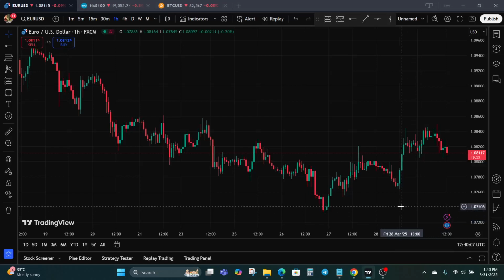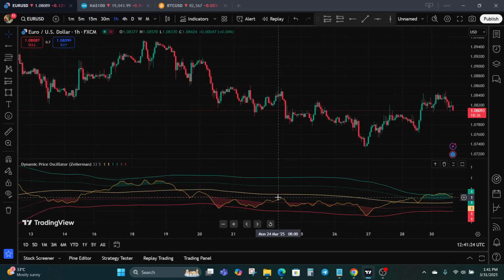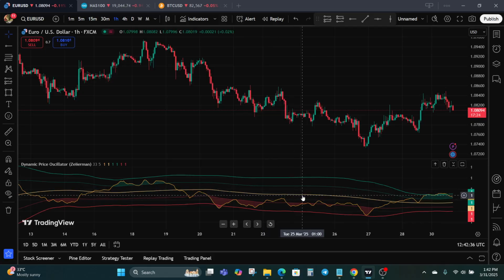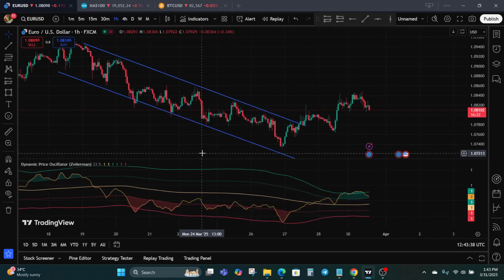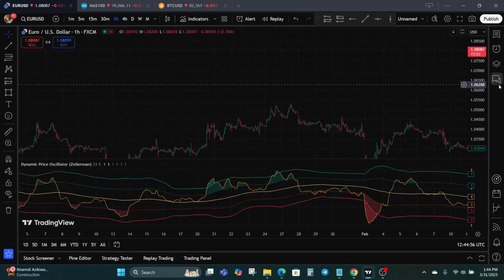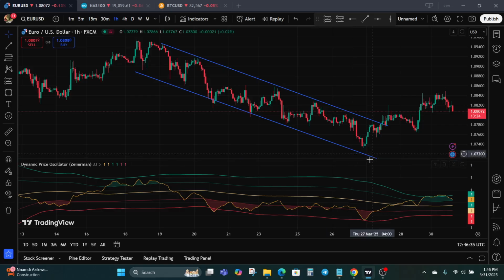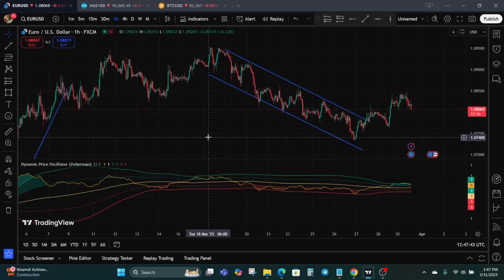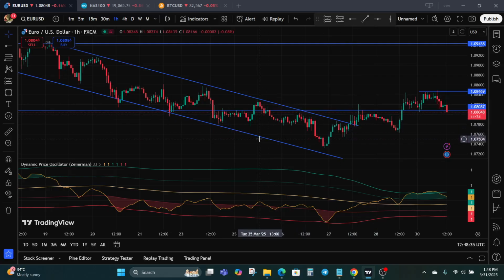All In One Momentum, Volatility & Trend Indicator - Dynamic Price Oscillator (DPO Indicator)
Traders often struggle with momentum, volatility, and trend confirmation, switching between multiple indicators to make sense of price action. But what if there was one tool that could do it all? Introducing the Dynamic Price Oscillator – an all-in-one indicator designed to help traders navigate market trends, momentum shifts, and volatility spikes with precision.

What is the Dynamic Price Oscillator?
The Dynamic Price Oscillator (DPO) is a powerful trading tool that analyzes price action across three critical factors:

✔️ Momentum – Detects when price movement is accelerating or slowing down.
✔️ Volatility – Measures how unstable or stable the market is.
✔️ Trend Confirmation – Filters out false signals and confirms trend direction.

Unlike traditional oscillators like RSI or MACD, the DPO adapts to market conditions, giving traders a more accurate view of price movement without the clutter of multiple indicators.

💬 What’s your experience with momentum, volatility, and trend indicators?